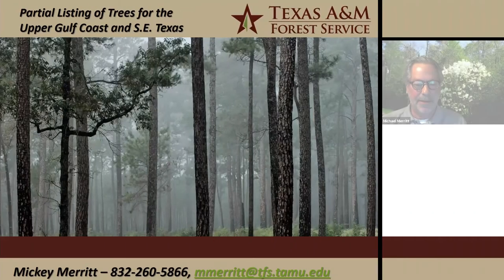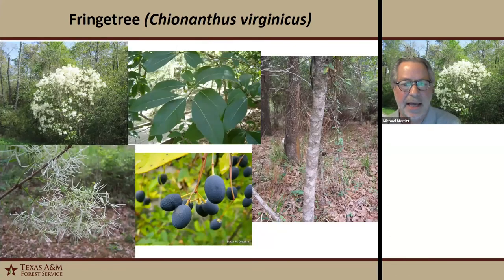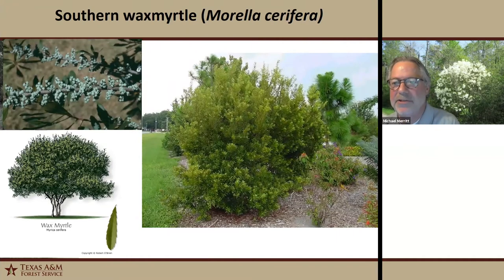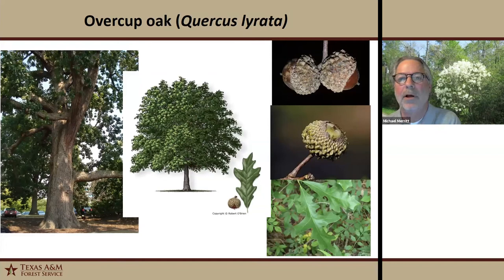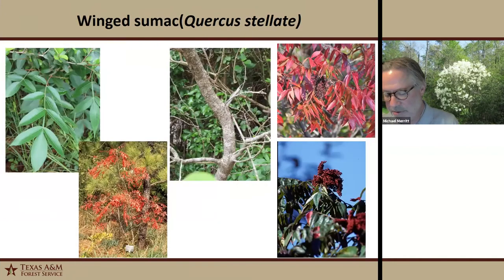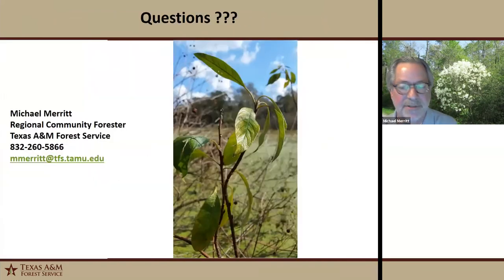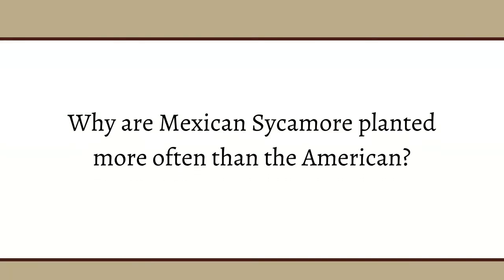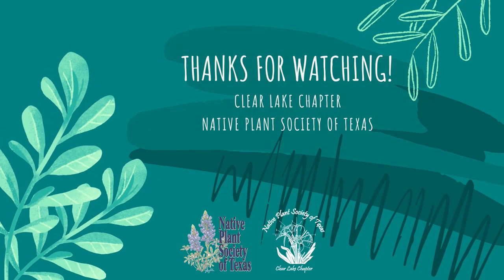Trees for the Upper Gulf Coast and Southeast Texas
Program for the November 2021 chapter meeting.

Let's celebrate Texas Arbor Day (Nov. 5) by learning about some of Texas' native trees. Our speaker this month provides an overview of trees and shrubs commonly found in Southeast Texas and along the upper Gulf Coast.

Michael Merritt has been with Texas A&M Forest Service since 1999. As a regional community forester, he is involved in programs that demonstrate the value of utilizing trees as a tool for meeting the Houston area’s air and water quality requirements as well as projects that demonstrate the Healthy Trees Healthy Lives (HTHL) concept, for example, how trees help improve human health and reduce the risk of cardiovascular disease, respiratory problems, obesity, and improved learning and behavior in school. Prior to the Forest Service, Merritt worked in residential tree care, worked as a vegetation management forester for HL&P, and owned his own consulting business focusing on working with NGOs.

0:00 Introduction
1:55 WHY NATIVES?
3:05 Red maple (Acer rubrum)
4:23 American Beauty Berry (Callicarpo Americana)
5:10 Pignut hickory (Carya glabra)
6:20 Pecan (Carya illinoensis)
8:02 Eastern redbud (Cercis Canadensis)
9:03 Fringetree (Chionanthus virginicus)
9:51 Hawthorn (Crotoegus spp.)
11:17 Common persimmon (Diospyros virginiana)
12:31 Carolina buckthorn (Frangula caroliniana)
13:04 Green ash (Fraxinus Pennsylvania)
14:27 Possumhaw (llex decidua)
15:07 Eastern red cedar (Juniperus virginiana)
15:52 Southern waxmyrtle (Morella cerifera)
16:48 Red mulberry (Morus rubra)
18:22 Black gum (Nyssa sylvatica)
19:29 Loblolly pine (Pinus taeda)
20:25 American sycamore (Platanus occidentalis)
21:28 Mexican plum (Prunus Mexicano)
22:40 Black cherry (Prunus serotine)
23:42 Overcup oak (Quercus lyrata)
24:31 Bur oak (Quercus macrocarpa)
25:58 Swamp chestnut oak (Quercus michauxii)
27:09 Cherrybark oak (Quercus pogoda)
28:21 Shumard oak (Quercus shumardii)
29:18 Post oak (Quercus stellata)
31:01 Winged sumac(Quercus stellate)
32:03 Baldcypress (Taxodium distichum)
33:14 Carolina basswood (Tilia americana var. caroliniana)
34:43 Winged elm (Ulmus alata)
35:28 American elm (Ulmus Americana)
36:12 Cedar elm (Ulmus crassifolia)
37:17 Sparkleberry (Vaccinium arboreum)
38:00 Southern arrowwood(Viburnum dentatum)
38:44 Rusty blackhaw (Viburnum rufidulum)
39:42 Questions